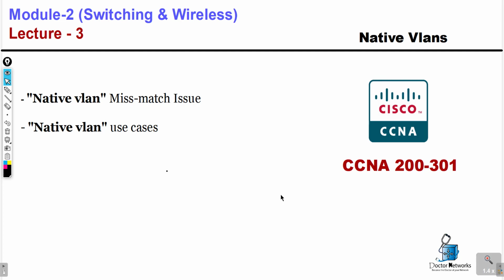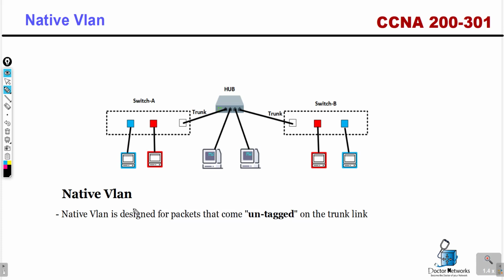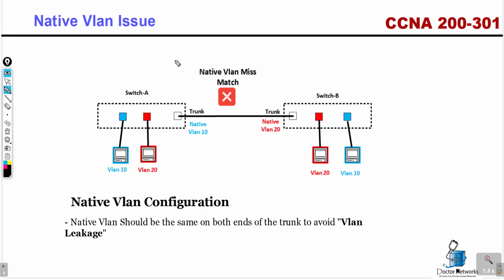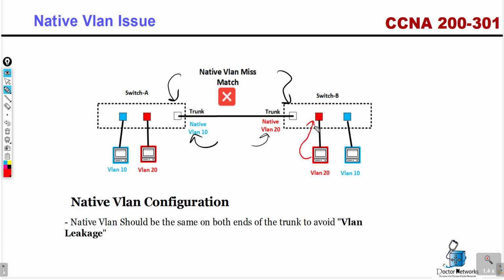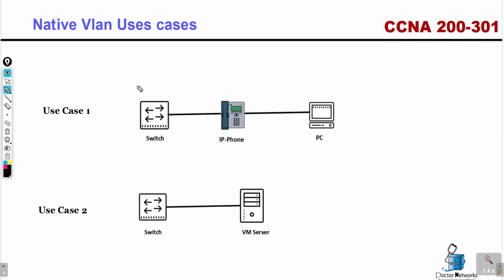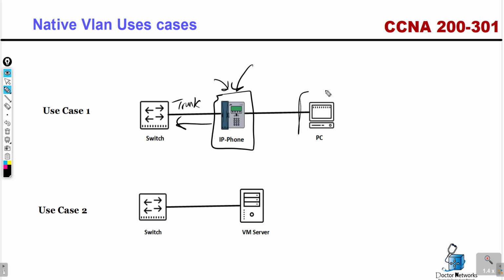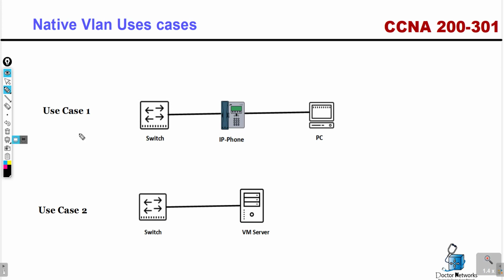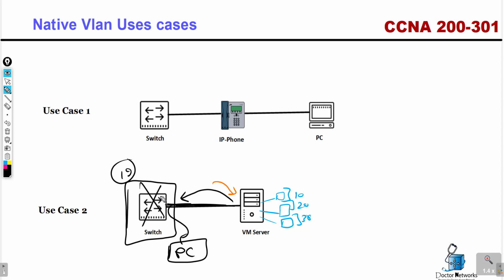Free! New CCNA 200-301 || Module 2 | Lecture# 3 | Native Vlans | Complete Course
In this video we will learn the NEW CCNA 200-301 Module 2 Lecture # 3, "Native Vlans", It has 6 modules but we will be starting off with "module 2". Rest of the modules are on their way too.

This course will be entirely free from Doctor Networks because we know how hard COVID-19 has hit the world, we don't want to waste your quarantine in just stress, lets make it productive together.

We will learn about native vlans & their use cases.